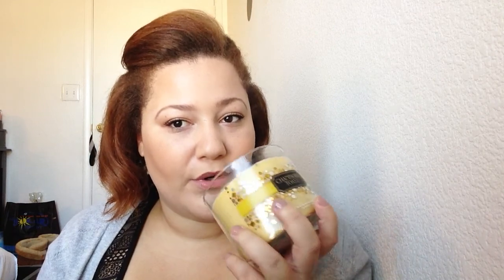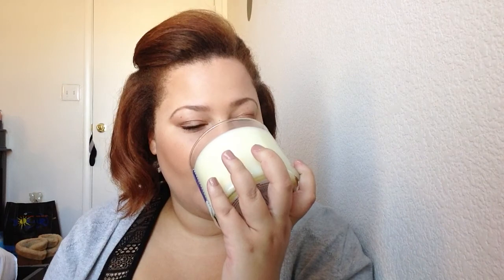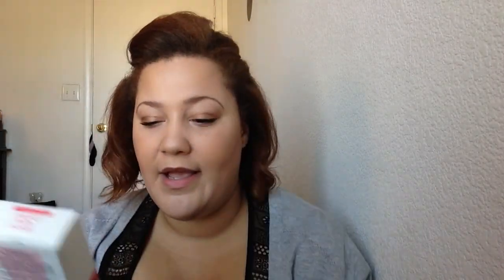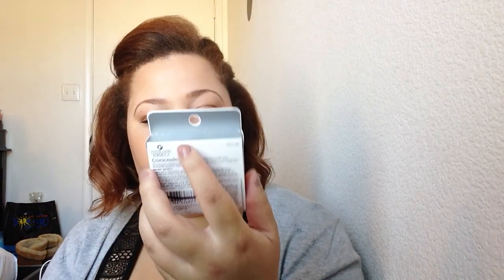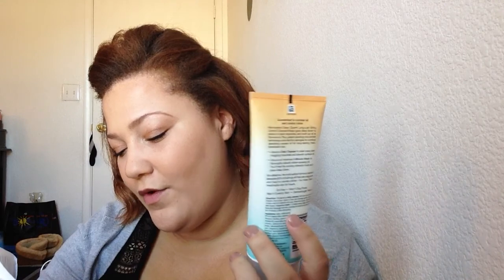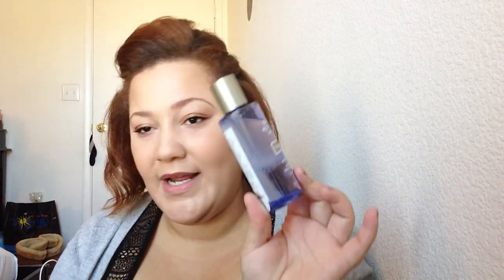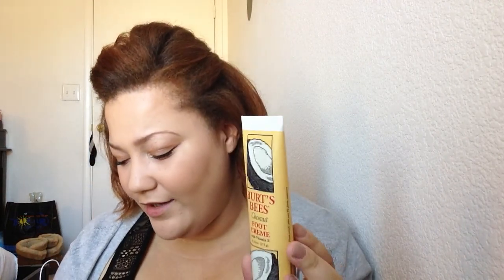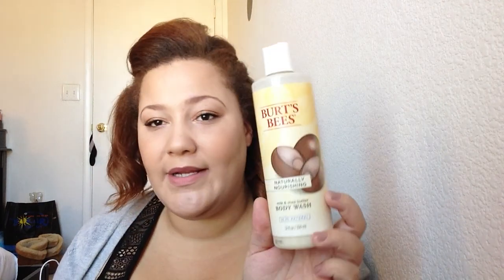CVS Clearance Haul (with some Bath and Body Works Candles too)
*will earn me referral credit if you choose to sign up